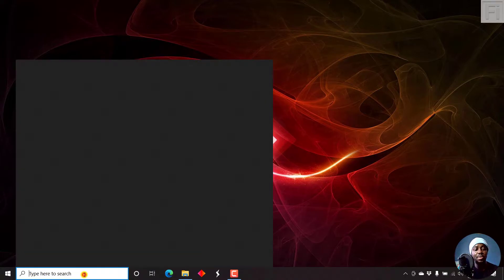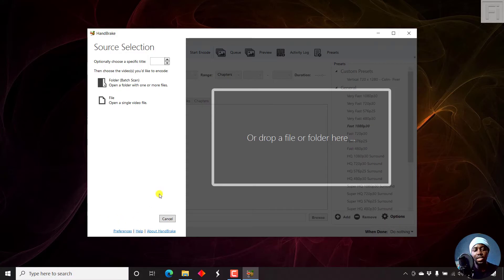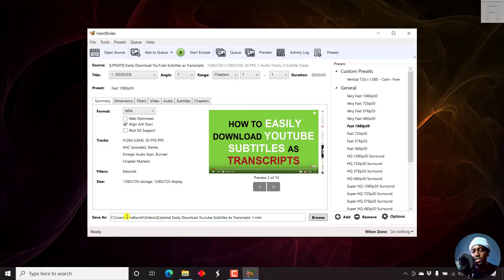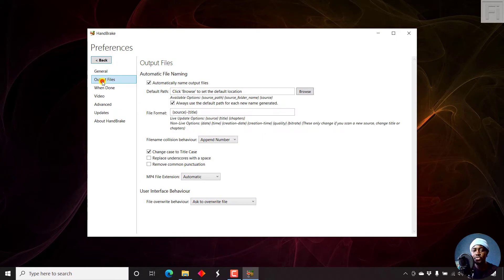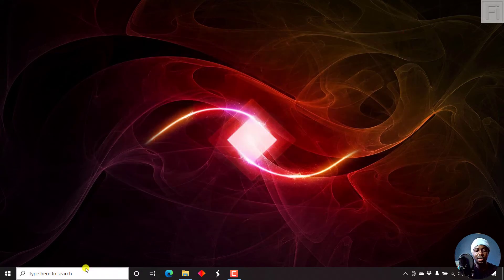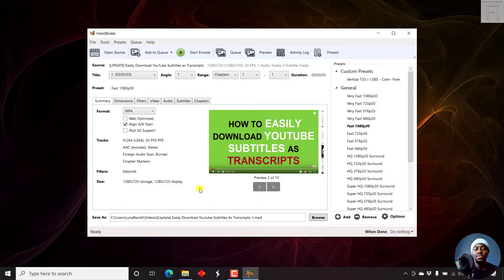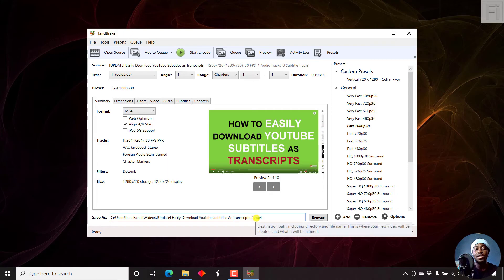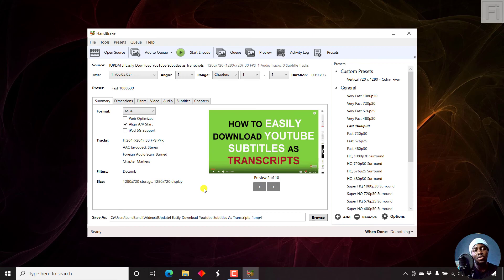How to Change the M4V Container to Mp4 Container in Handbrake (Save Time)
In this video, I'll show you how to change the m4v container to Mp4 in Handbrake to save time when encoding many files. An easier alternative to change M4V to MP4

I hope this saves you some valuable time.